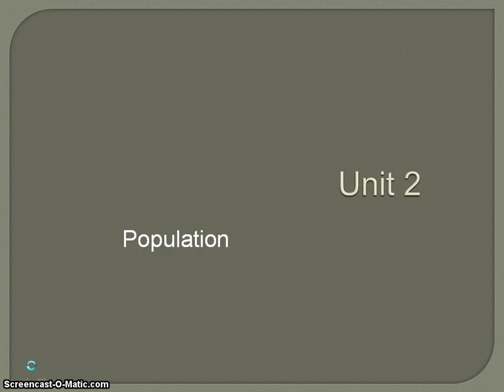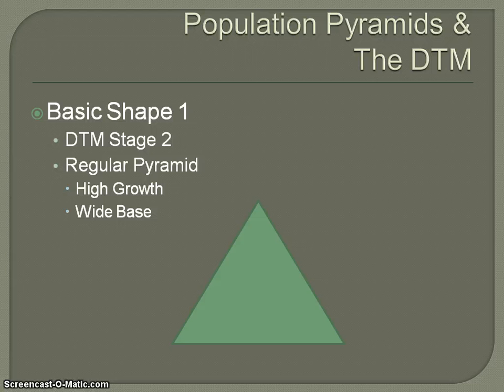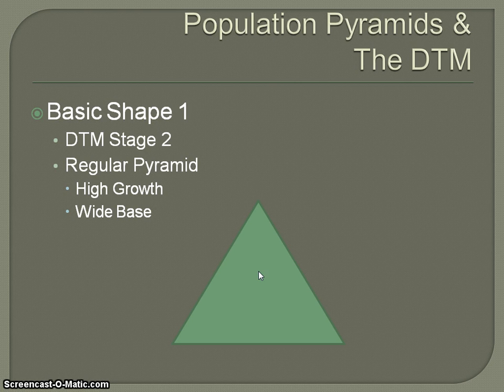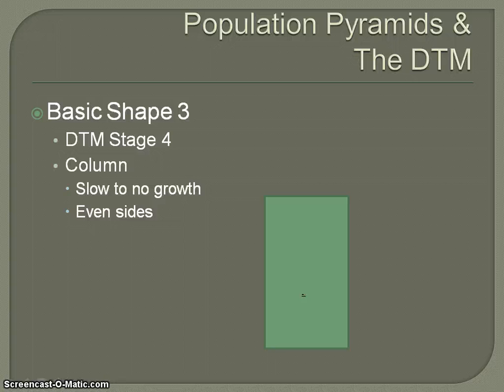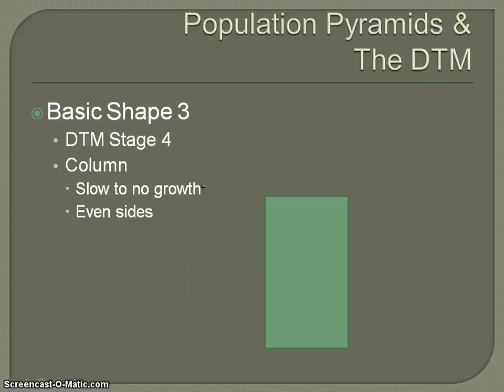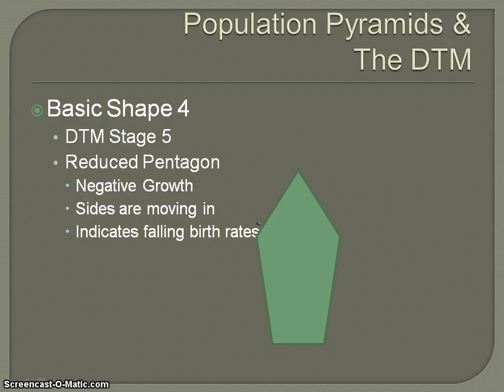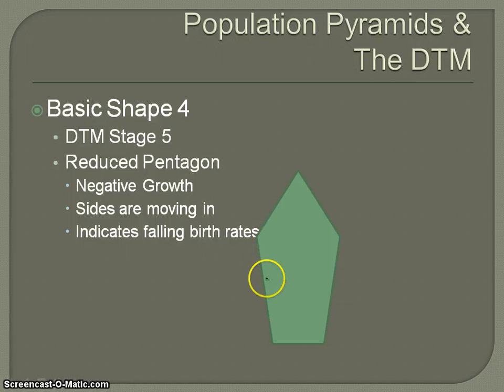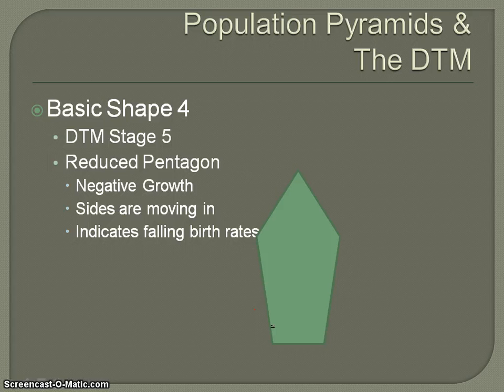AP Human Geography - Population Pyramids and the DTM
The four basic shapes of the population pyramid and how it relates to the DTM.